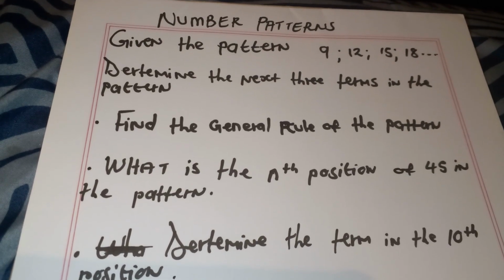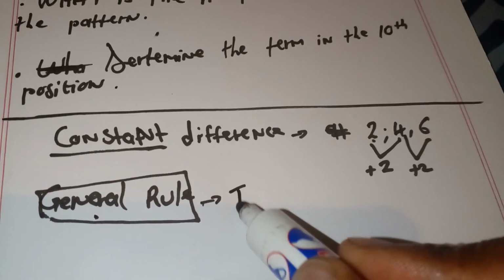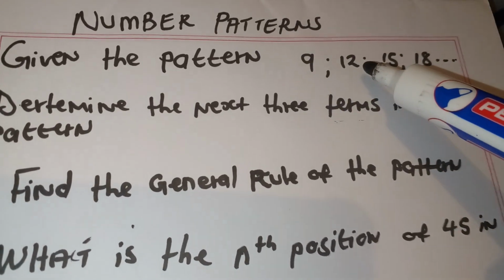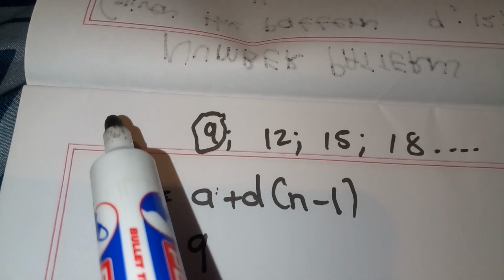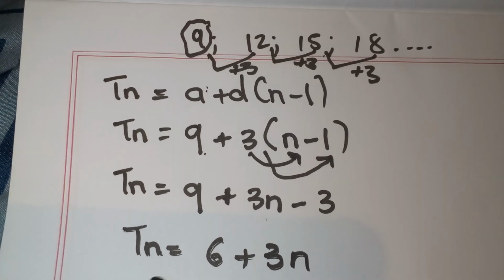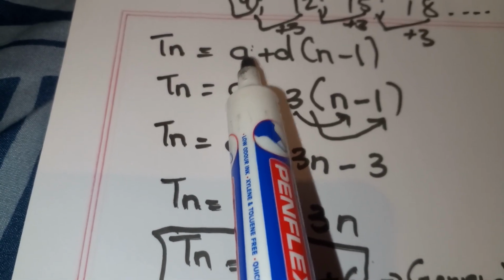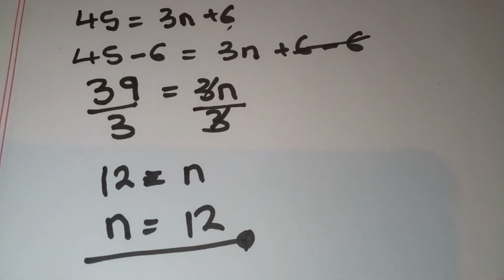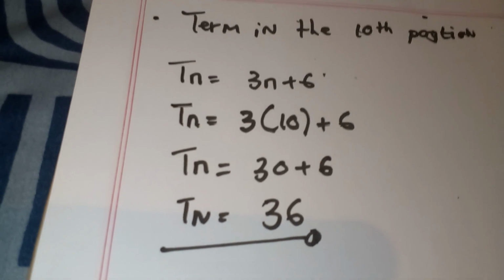03 July 2023